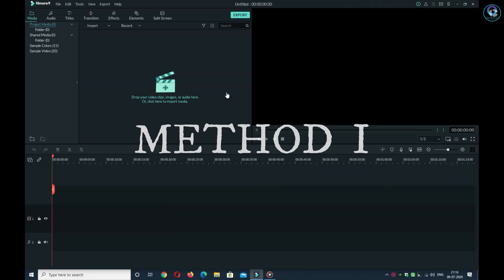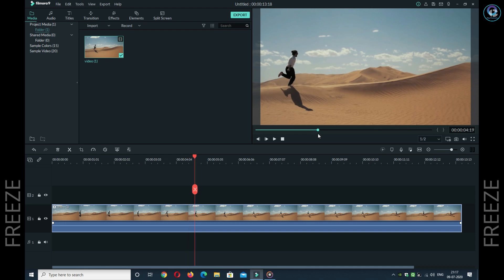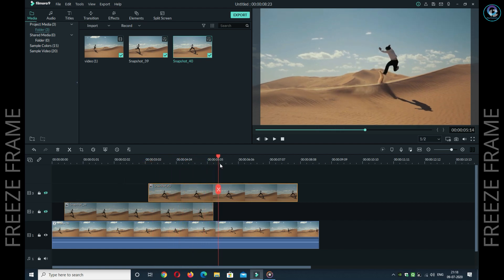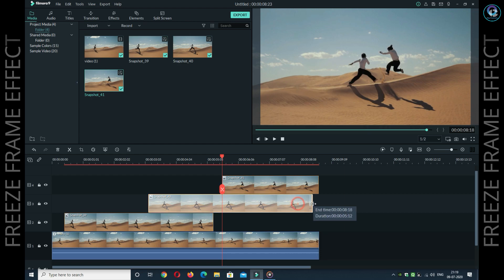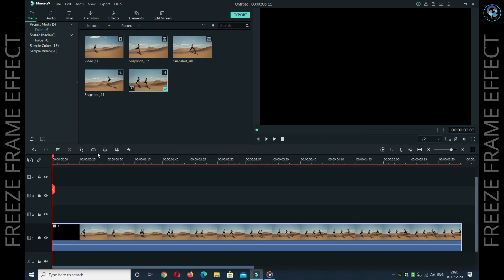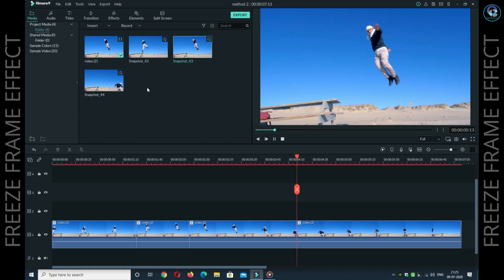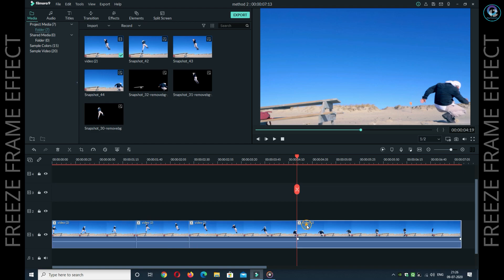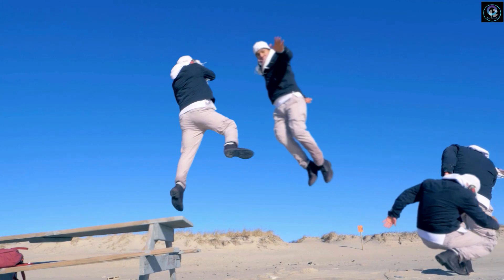Freeze frame Video sequence Effect I Filmora Tutorial I Only Cinematic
EP - 05
Hi there, I am Mainak. In this video, you will surely learn to apply the freeze-frame sequence effect in any video using Filmora 9. You will apply any of the two methods following:
The method I for specific video: 00:00
       Method II for any video: 4:50
Watch the video till the end. Hope You Will Enjoy the video.

Music Credit in this video:
2. Song: DigitalTek & Peonie - Makes Me Wanna

I hope You will be enjoying. Keep watching until the end.

Concept, Videography
Mainak Chattopadhyay

Maono AU-400 Lavalier Microphone (Black)